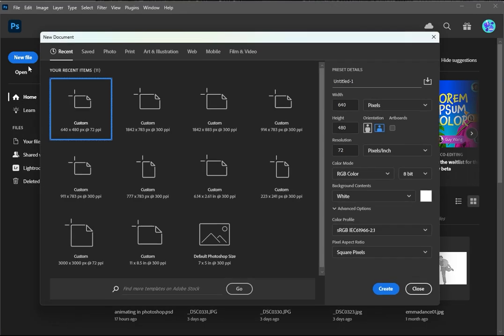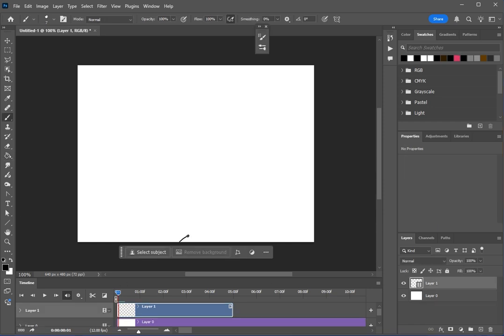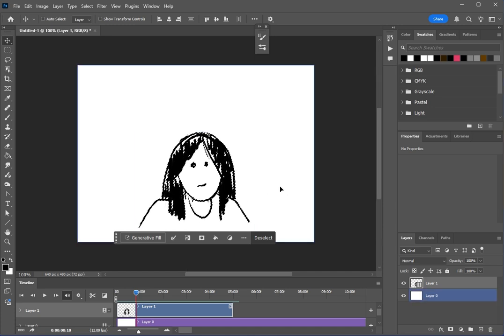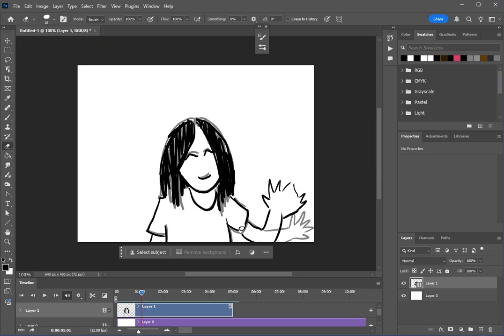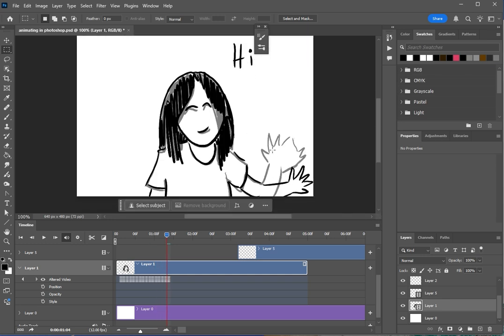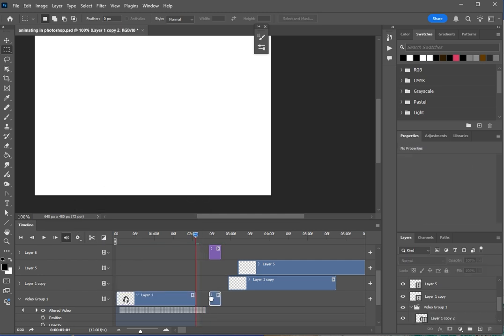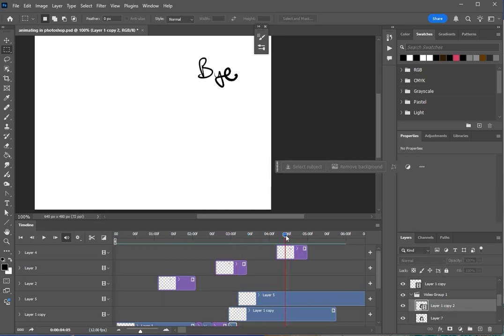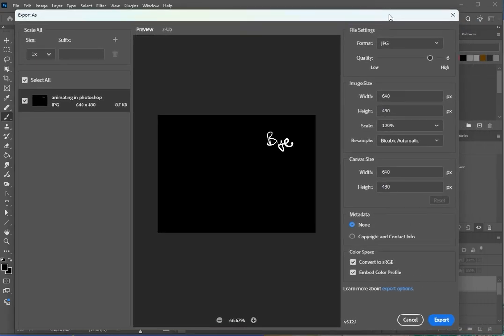Making a .GIF in Photoshop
This tutorial covers the basics of making a raster .gif in photoshop.